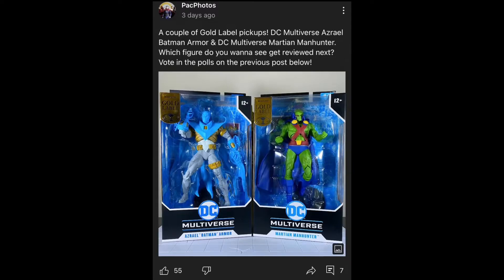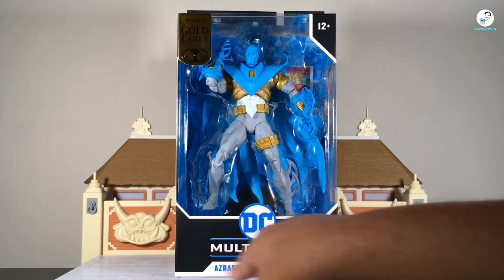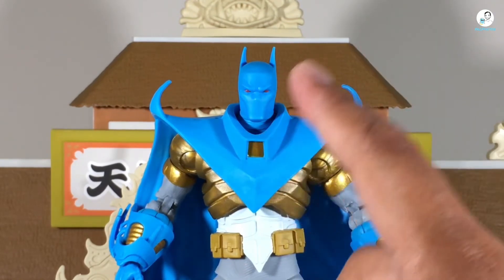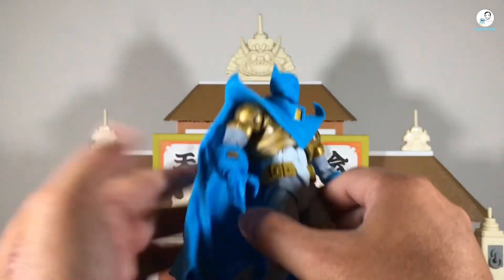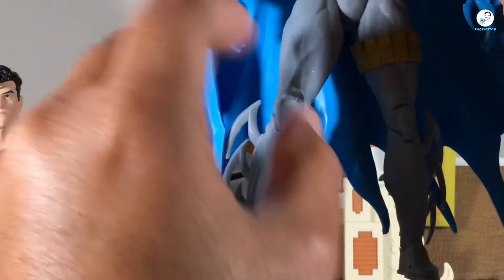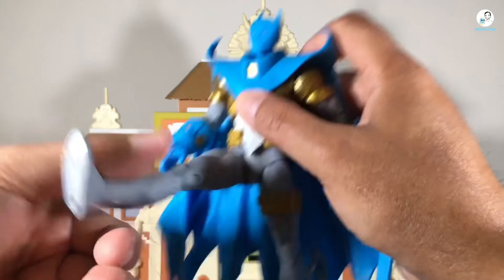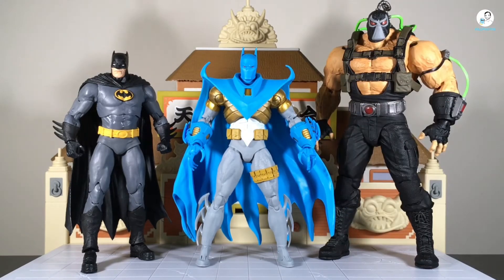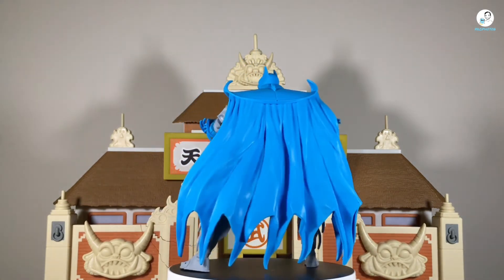*NEW* McFarlane Toys DC Multiverse Azrael Batman Armor (Gold Label) Review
Hey what’s up YouTubers! We’re back another action figure review. Today we’re gonna take a look at the new McFarlane Toys DC Multiverse Azrael Batman Armor, Gold Label Collection version. Thanks to everyone who voted in the polls! Martian Manhunter will be up next!

Shoutout again to @robdtoys 🙌
Links to social